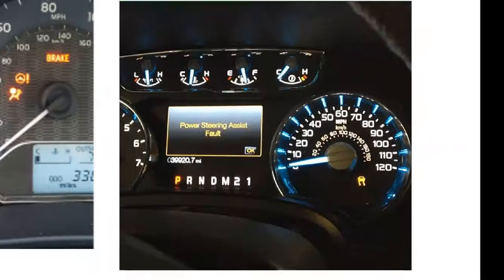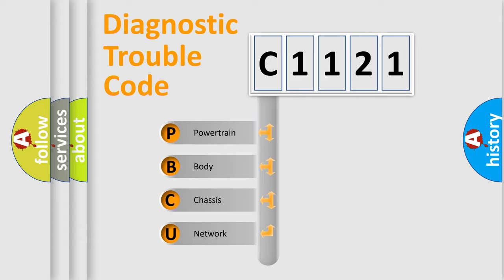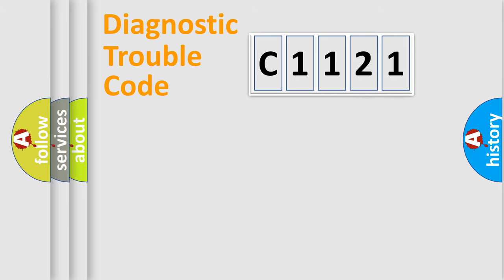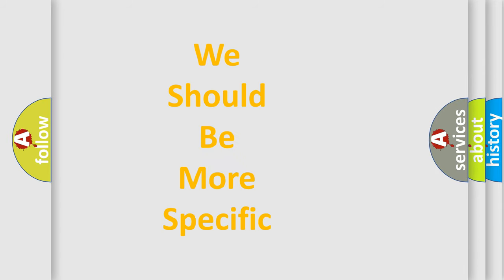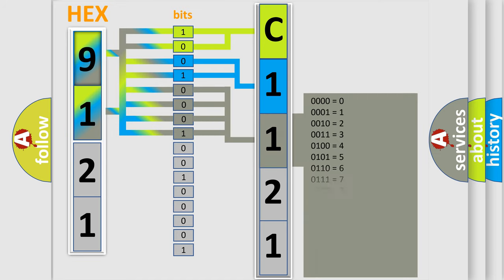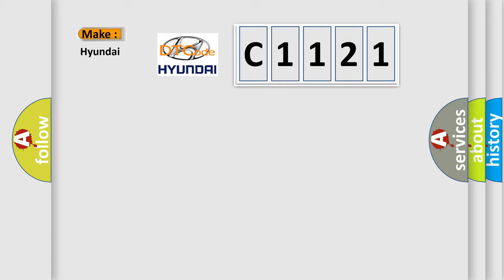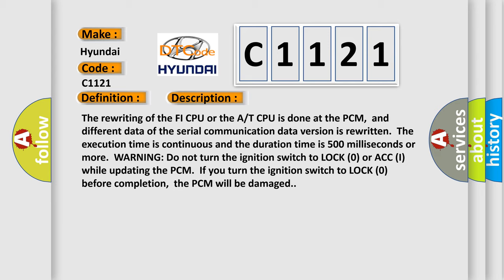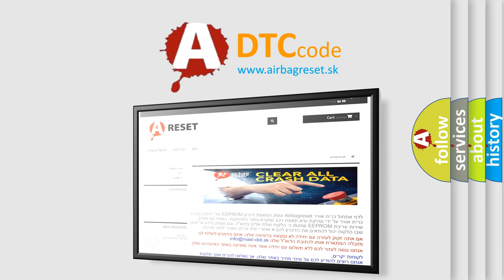DTC Hyundai C1121 Short Explanation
Contents:
0:21 Basic DTC analysis according to OBD2 protocol standard.
1:48 Insight into programming
2:58 A diagnostically understandable description of the Diagnostic Trouble Code
3:05 Basic error definition

Make:
Hyundai
Code:
C1121
Definition: